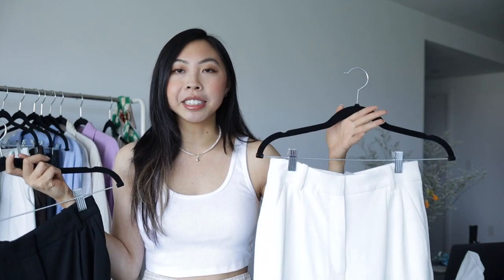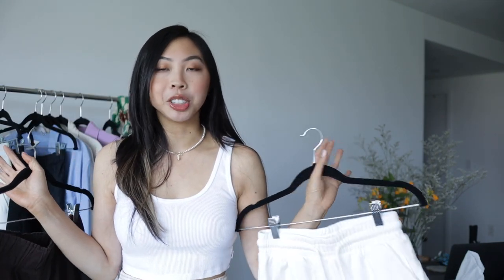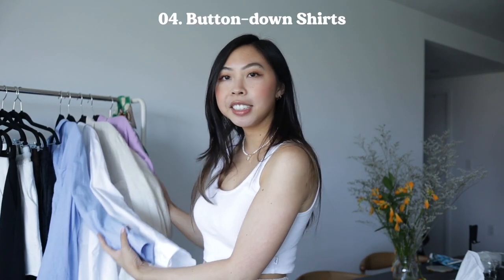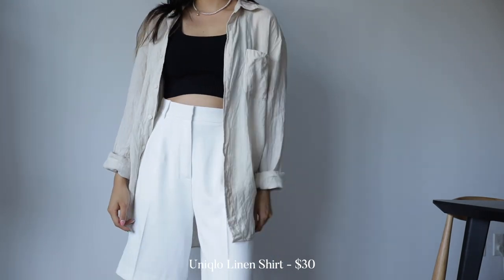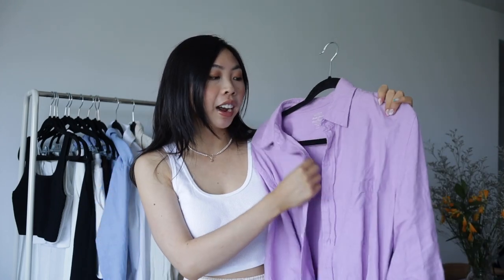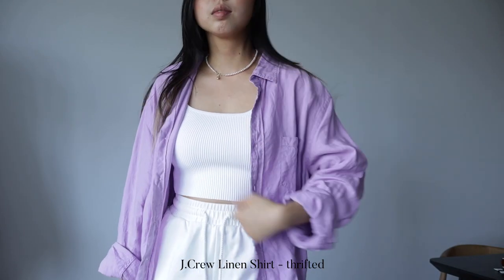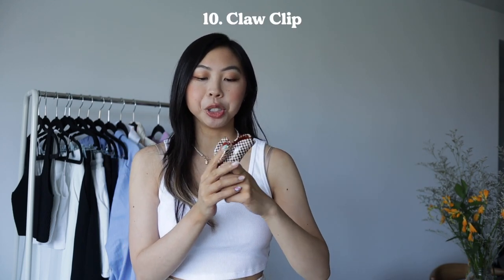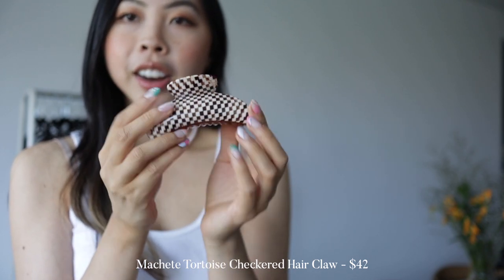SUMMER ESSENTIALS | what i'm wearing all summer long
Today’s video is all about my ~summer uniform~ aka the core pieces and outfit formulas that I’ve been wearing a ton! My style has definitely changed a bit, and I’ve been loving looks that are super casual but still polished.

FOLLOW ME ▹

PRODUCTS MENTIONED ▹

H&M Dressy Bermuda Shorts (Black)

H&M Dressy Bermuda Shorts (White)

H&M Blue Cotton Shirt

H&M Ribbed Jersey Dress in Dark Brown

H&M Wide-Cut Long Dress

Mango Quilted Strap Sandals

Bottega Veneta Mini Pouch

Checkered Crochet Bag